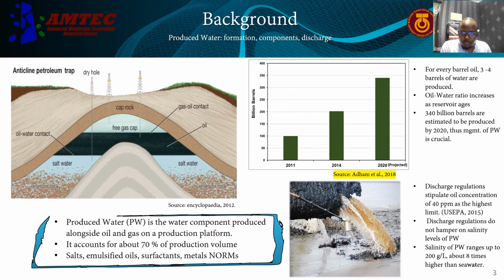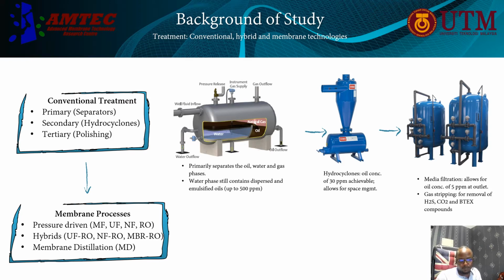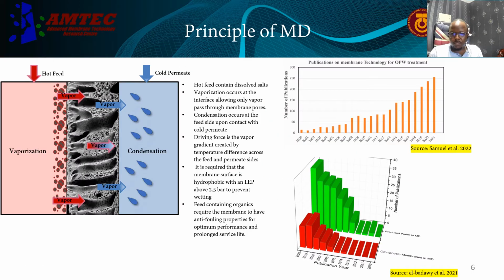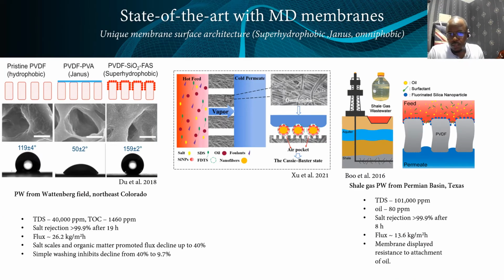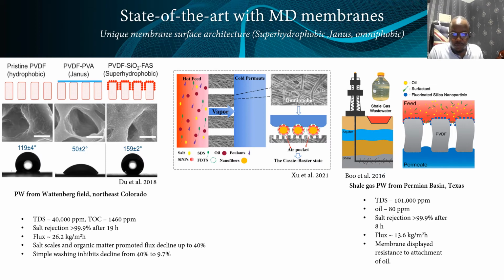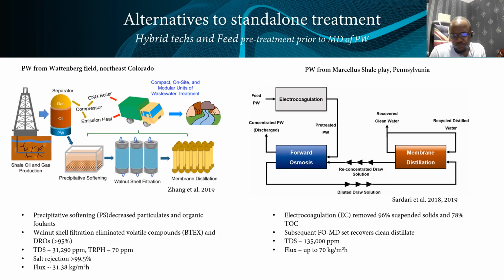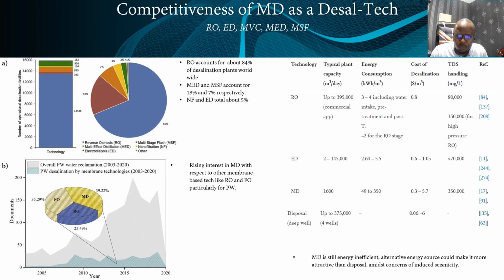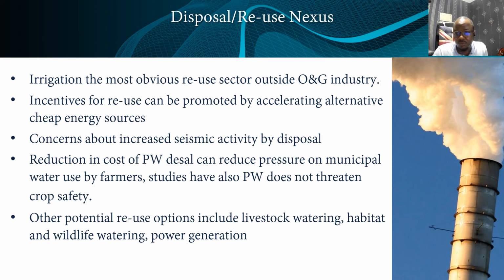Membrane distillation for beneficial reuse of oilfield produced water: progress and outlook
Talk given at the 32nd Produced Water Society Seminar 2022